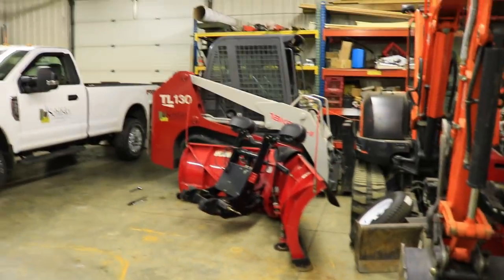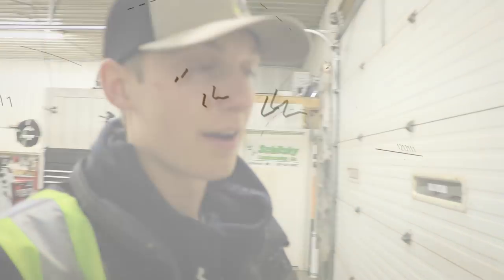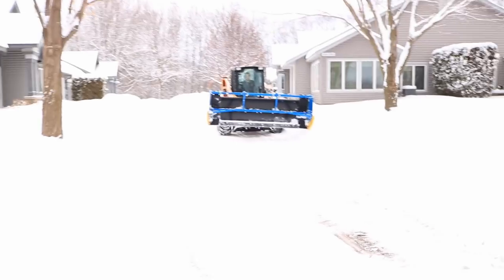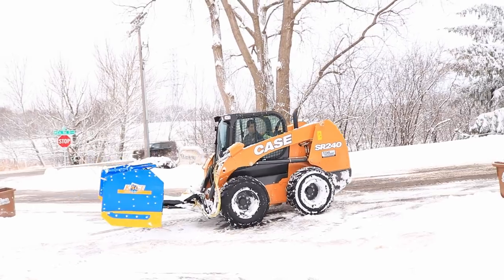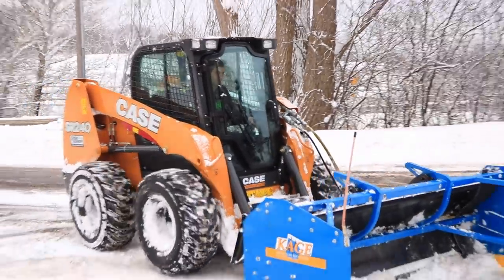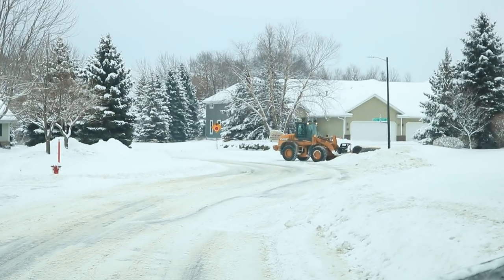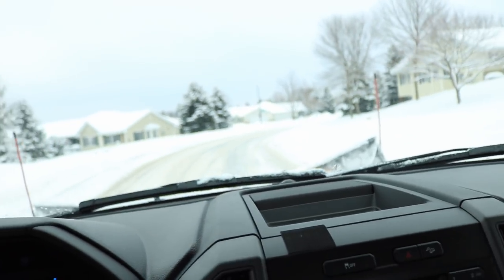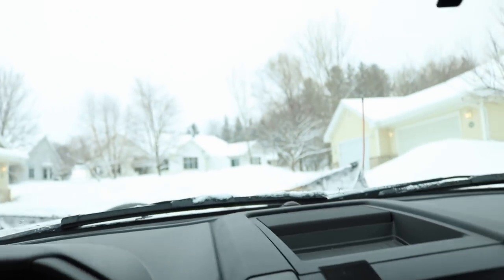Snow Plowing Rush | 2017 Superduty & Case SR240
Sorry for missing a bunch of the initial video! we were in a time rush to get the open ups done by 7am and Jeff the "new" guy never made it! Anyways we got it all done, just with a little less video, but stay tuned day after this fall we had another big storm come through so get ready for that video next! thanks for watching and as always i love to hear peoples plowing setups in the comments below!

Check our other popular videos about snow plowing!